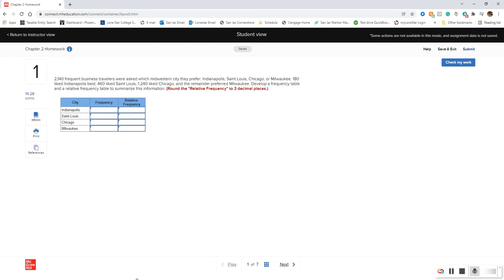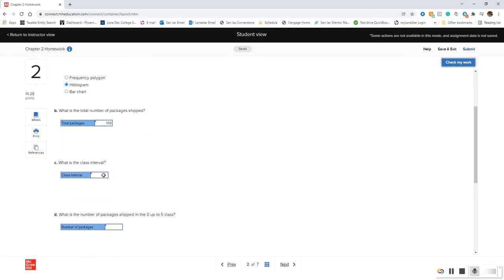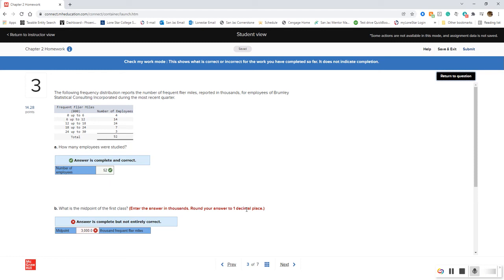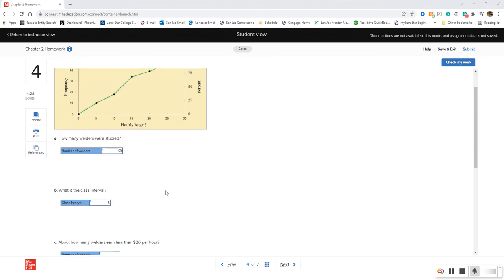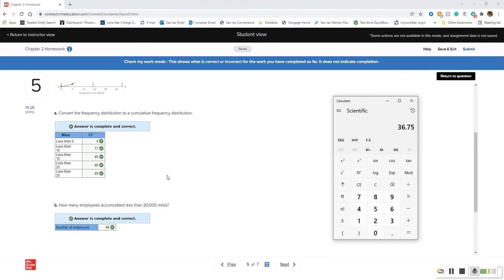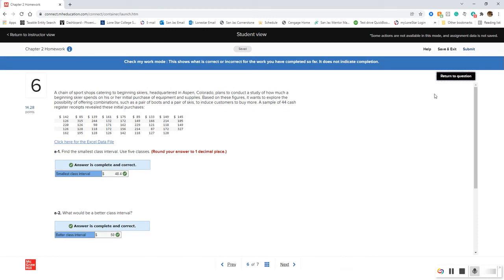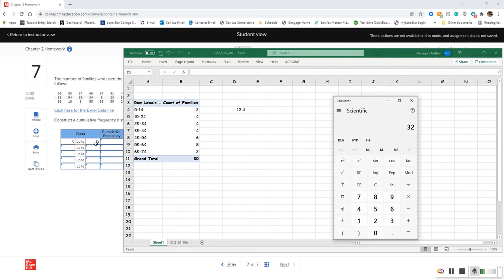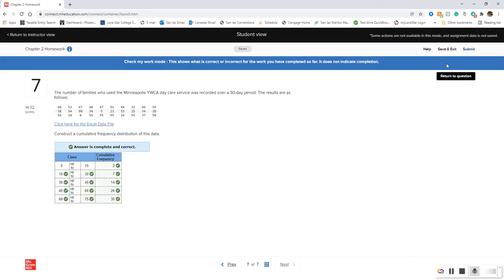BUSI 2305 Chapter 2 Homework